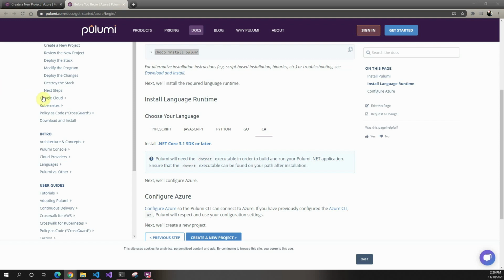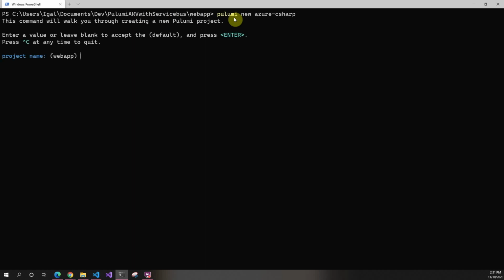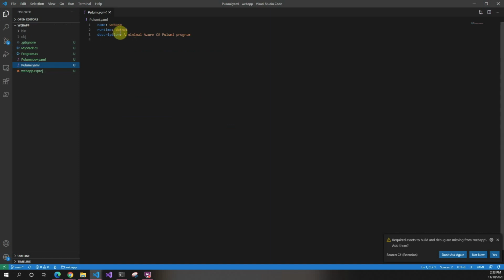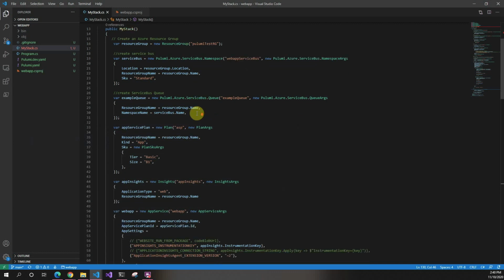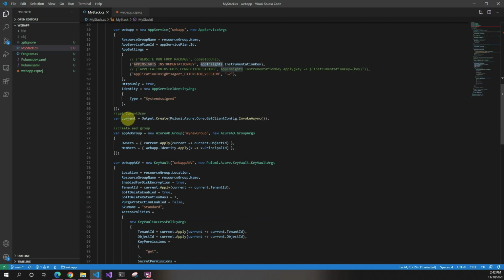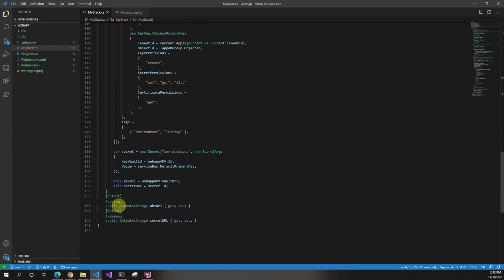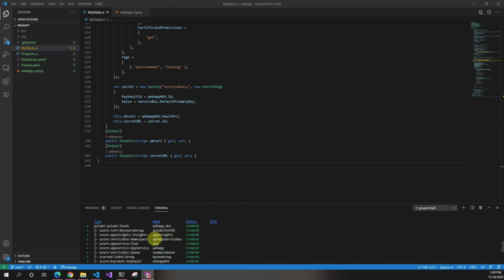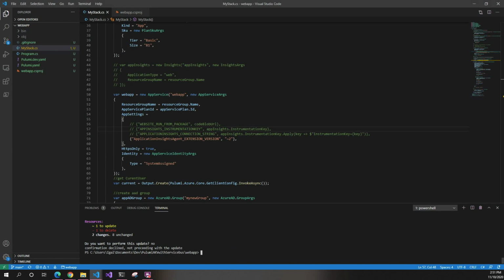How to Deploy Azure Web Application with Pulumi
In this video we look at how to deploy your Azure infrastructure as code using Pulumi. A great substitute for ARM Templates!